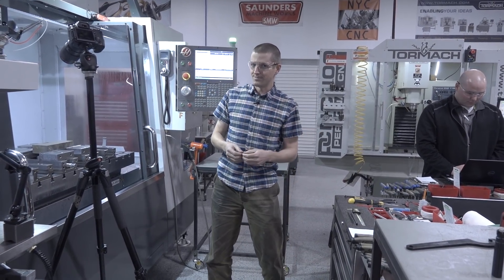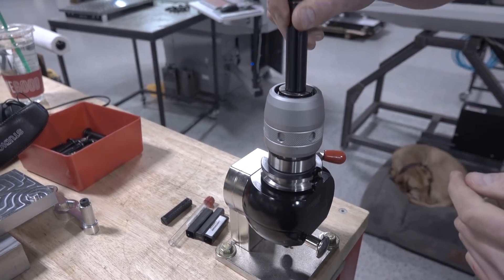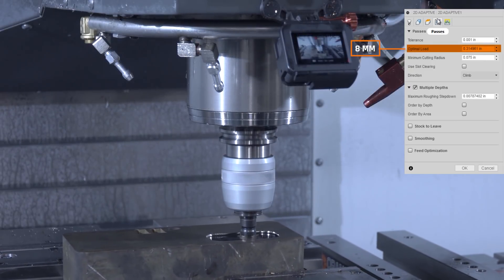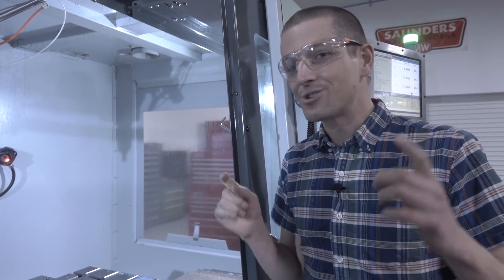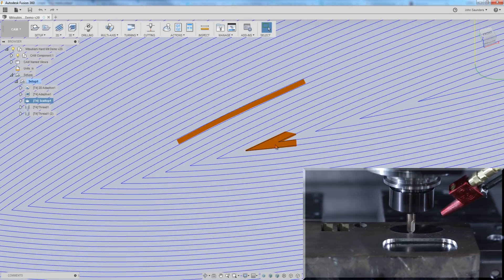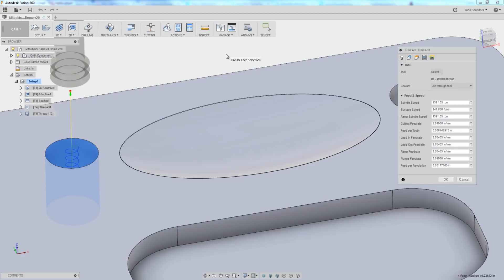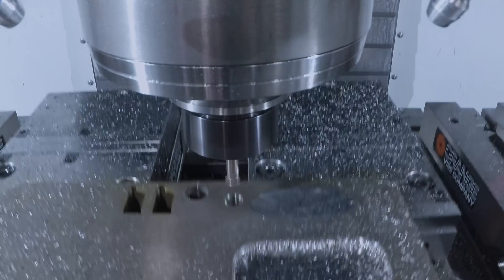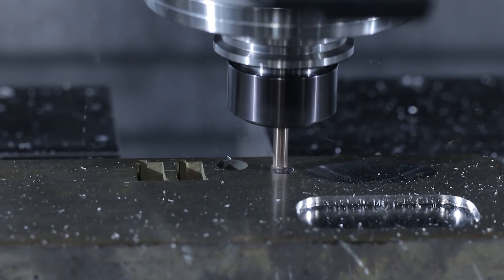Hardmilling Tool Test on HAAS VM3!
Hard milling with Mitsubishi-Hitachi tools on the HAAS VM3!  Machining, surfacing-- and dare I say, THREAMILLING, a chunk of D2 tool steel hardened to 60 HRC. Let's find out how these Mitsubishi-Hitachi tools perform. If you're familiar with the "heat-treat wait", these tools could change your game! If it were not filmed, I wouldn't believe it myself!